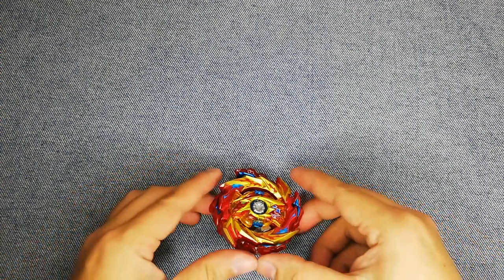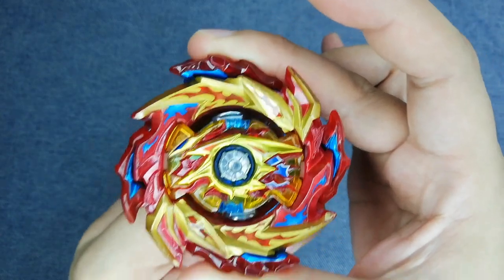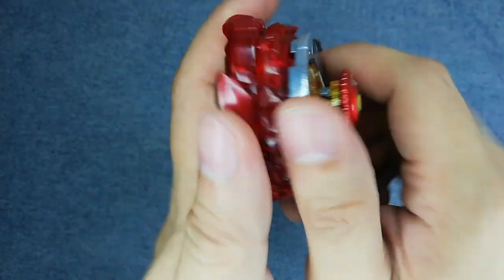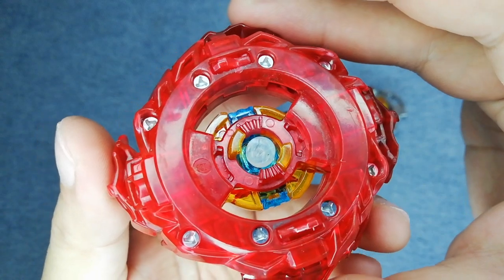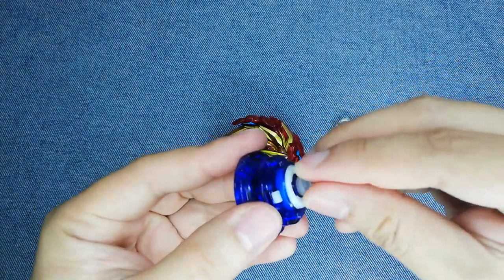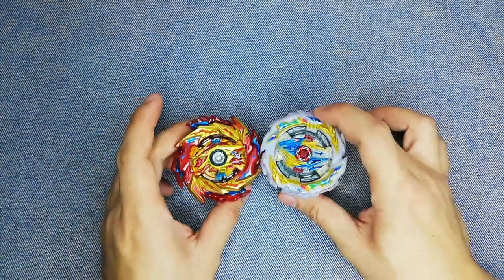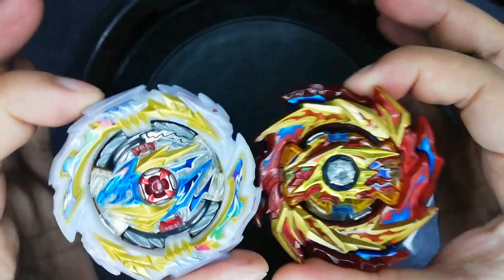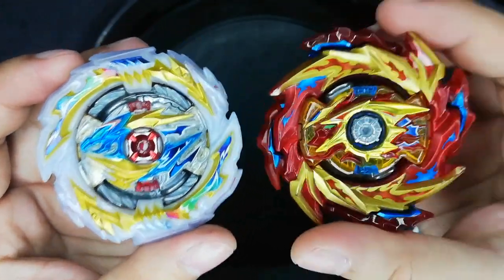Hyperion Burn Mod | Takara Tomy | Beyblade Burst Mod | ベイブレードバースト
What can you say about this Beyblade Burst Modification?

Check Out Other Beytubers